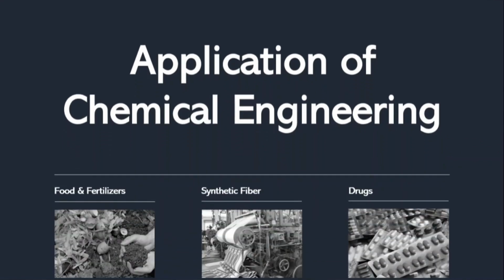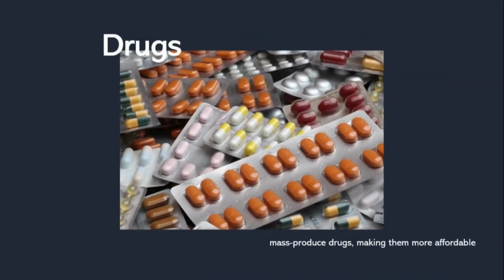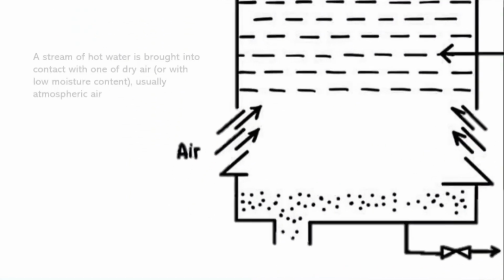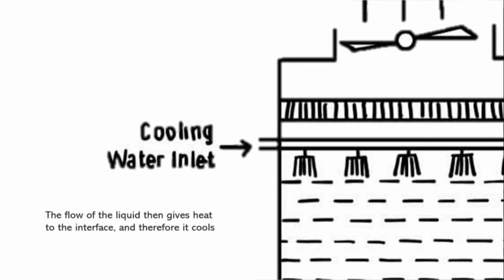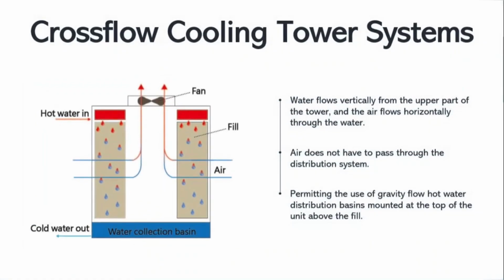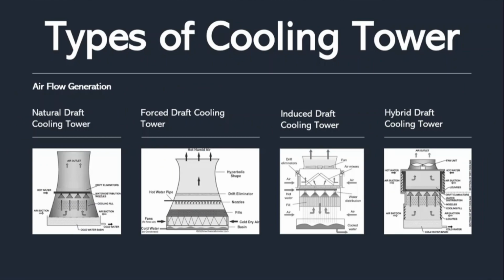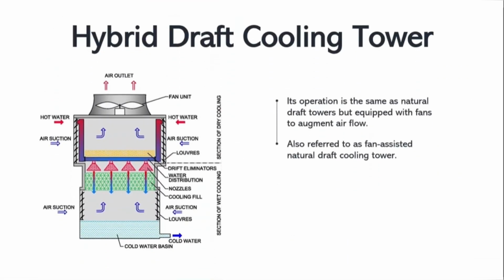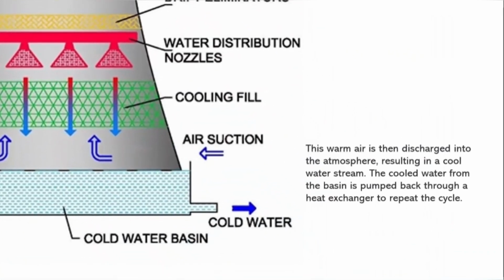Separation Processes | SETK 3323 - 04 | Service Learning- Humidification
Hi everyone!! Through this video, we will give you an insight about what we learn as a chemical engineering student 🧑🏻‍🔬🔍 A short brief on what Chemical Engineering is and also introduction on one of the core unit operations involved in the industry, which is Humidification.